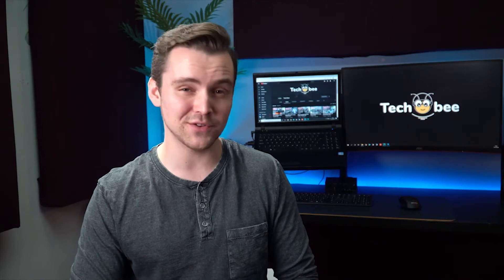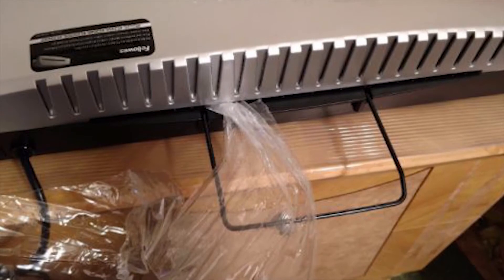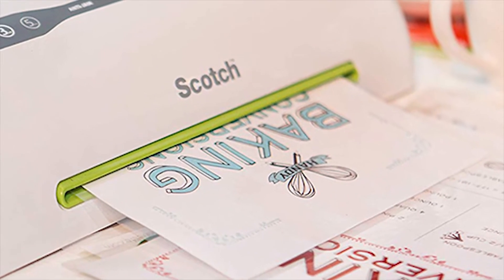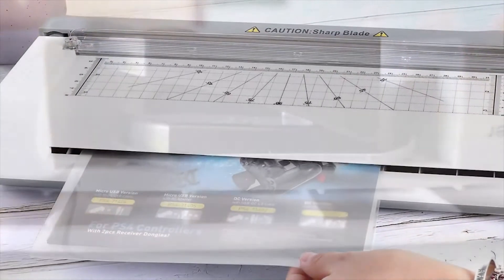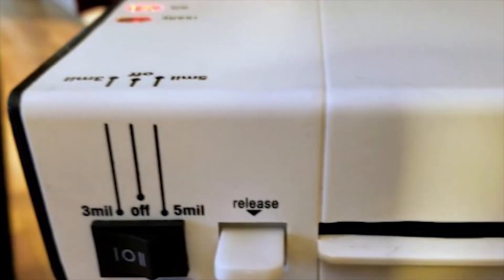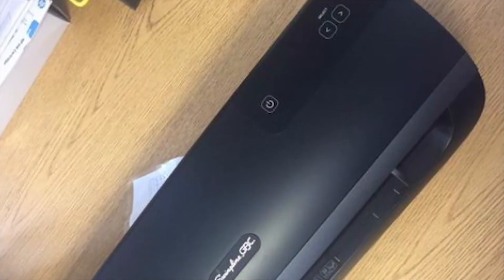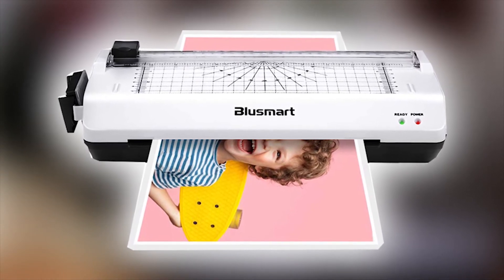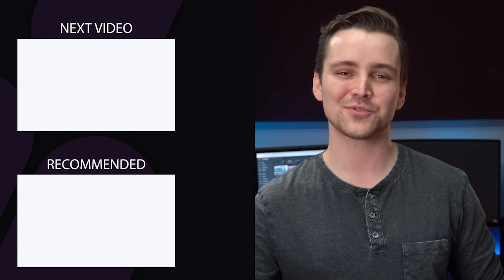BEST LAMINATOR! 2020 | TechBee 2020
TOP 6: Best Laminator 2020
1. Fellowes 5736606
2. Scotch Brand Pro TL906
3. ABOX OL381
4. AmazonBasics 12-Inch
5. Apache AL9
6. GBC Thermal 1703098F
7. Blusmart 5 in 1

When looking for the best laminator, you need to choose a balance among speed, size, thickness capacity, and of course, the price tag. Additional traits such as jam prevention and auto shut off can help you if you’re trying to choose between two similar laminators. But picking the best laminators can always be challenging. Check out the video for our top picks.